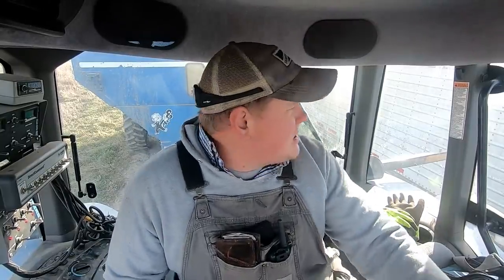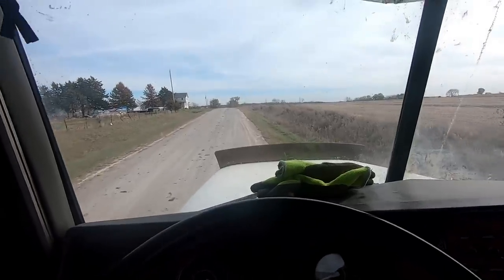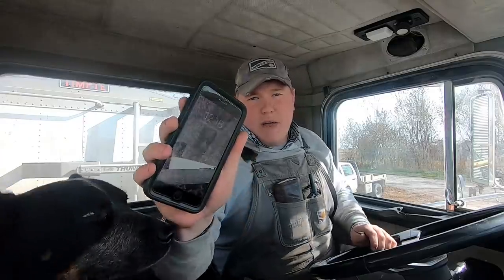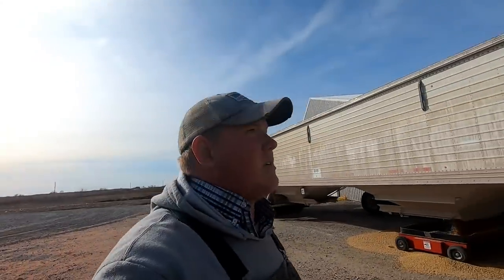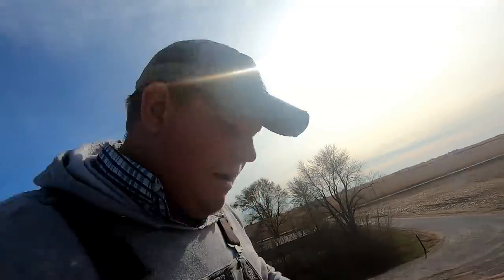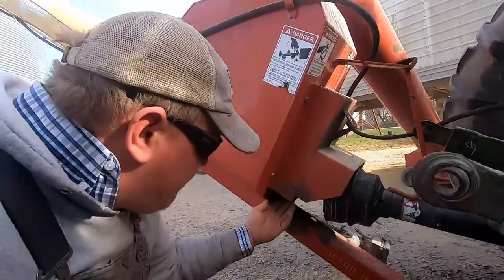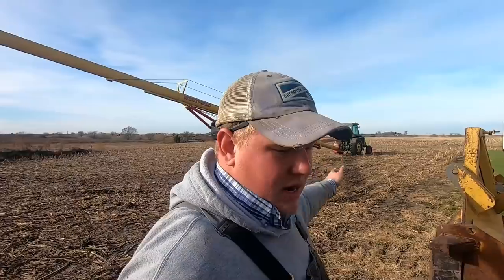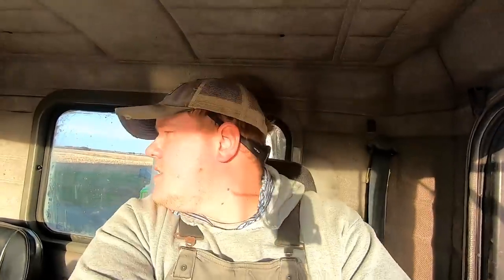AVOIDING A GRAIN BIN DISASTER (IN REAL TIME) - 2019 Harvest Vlog - Day 24